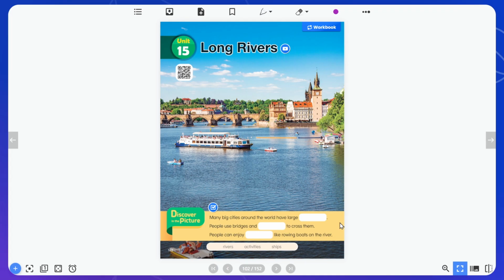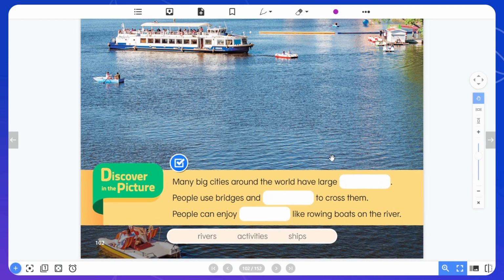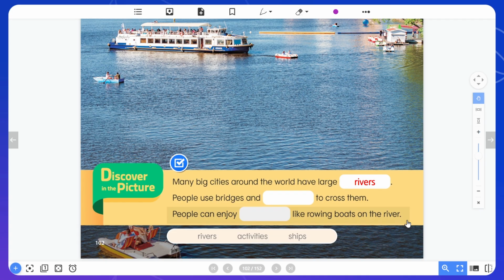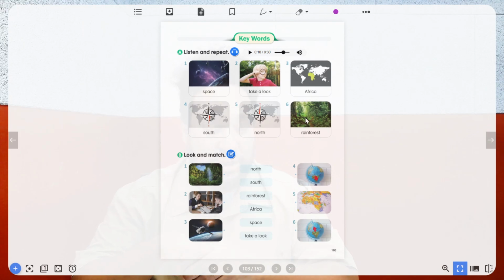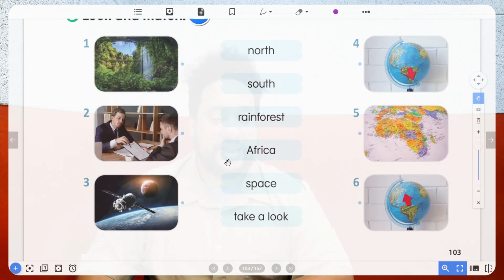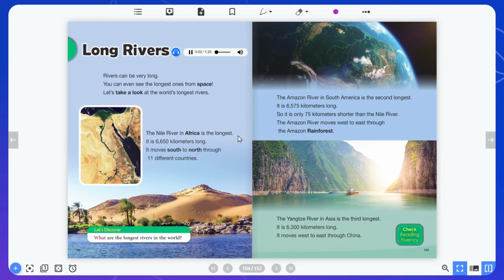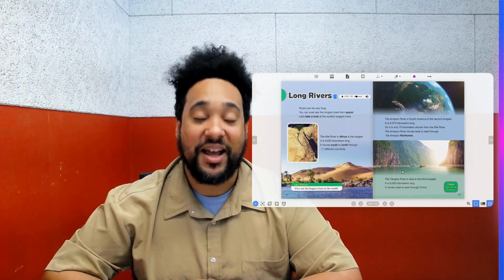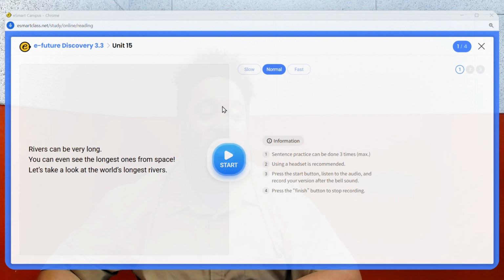[Demo Class] e-future Discovery Level 3.3 - Unit 15 Lesson 1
📚 Experience a new standard in nonfiction reading!

e-future Discovery builds reading fluency and critical thinking with leveled, engaging content across science, social studies, and culture.
Boost vocabulary and comprehension through interactive activities and digital resources.

💭 Perfect for young learners exploring the world through English!